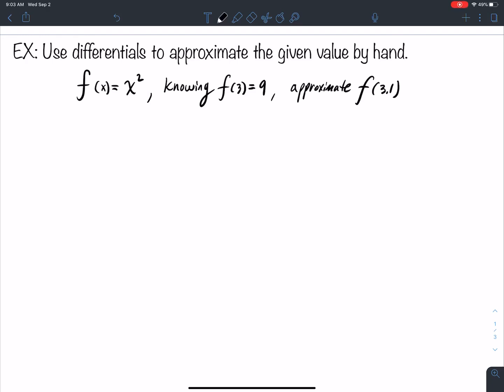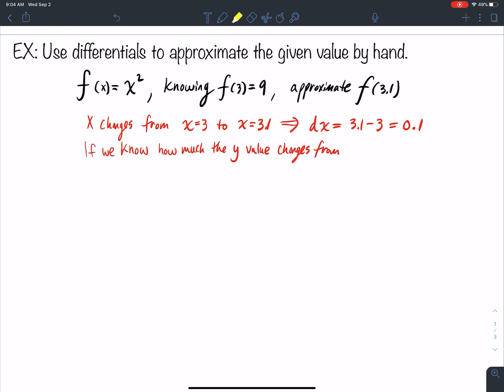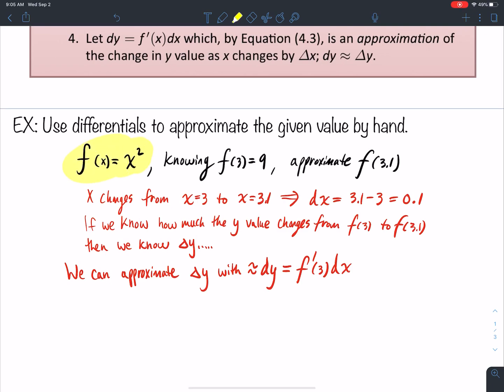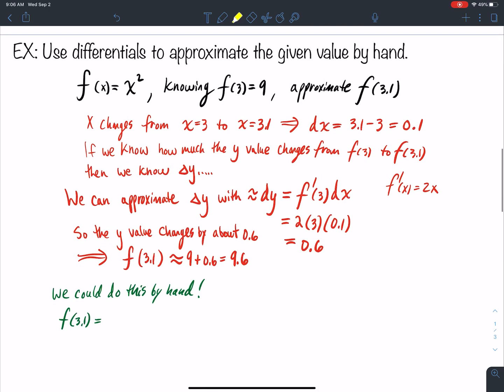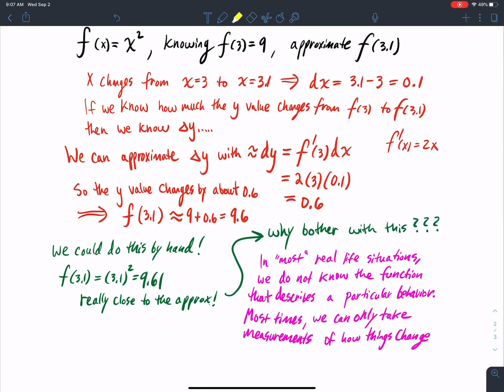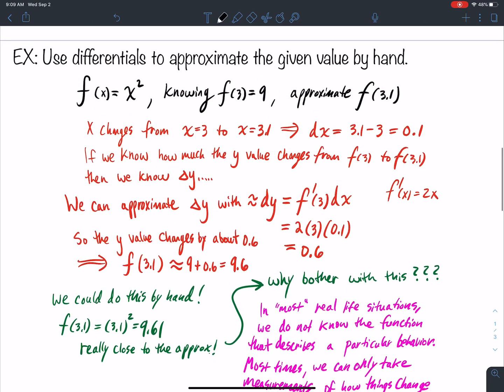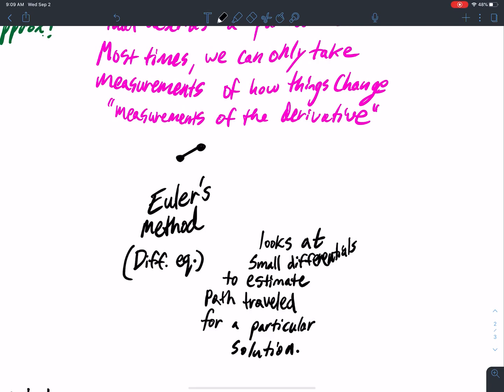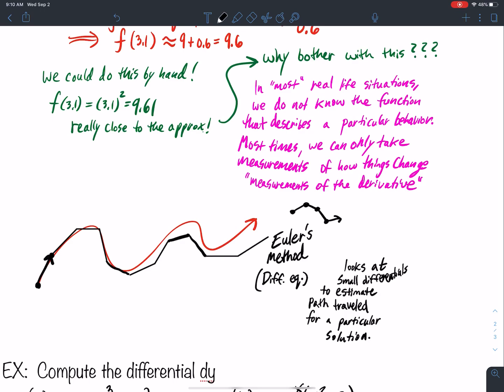4.4.2 Approximating A Function With Differentials Where the Input X is Larger Than Known X .. f(3.1)